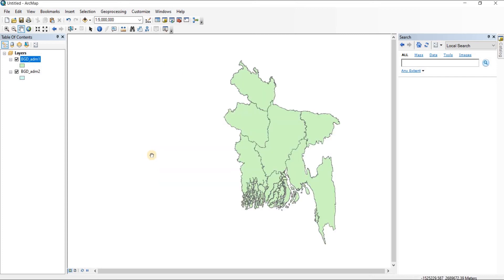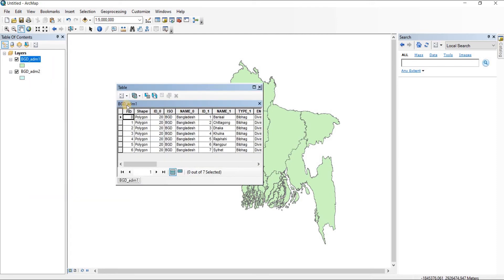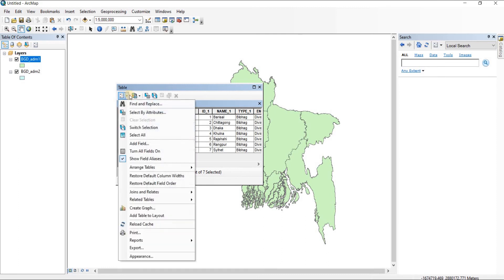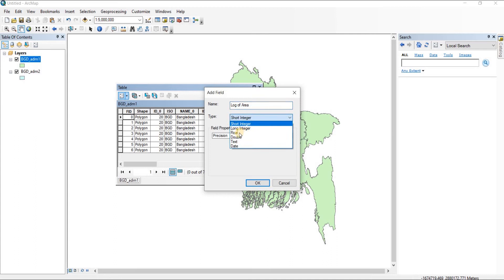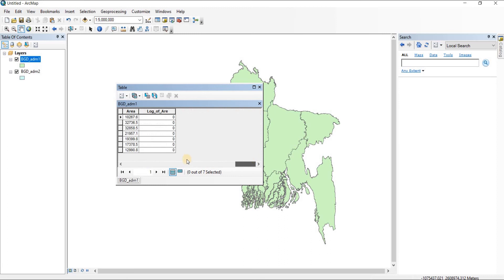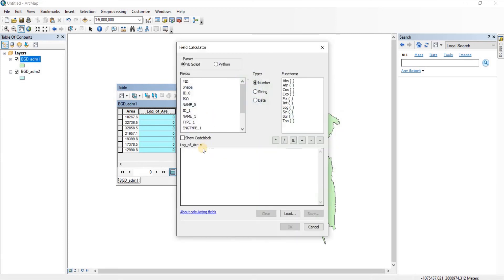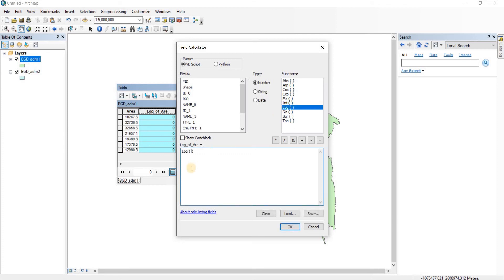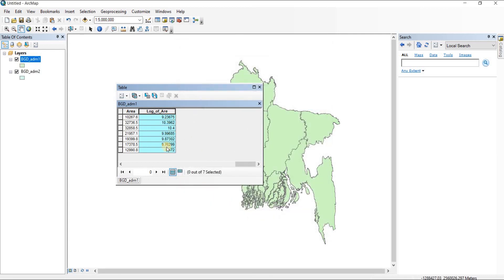How to calculate log value of areas in ArcGIS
Learn to calculate log value of area in ArcGIS !

For more videos like this checkout my channel and website